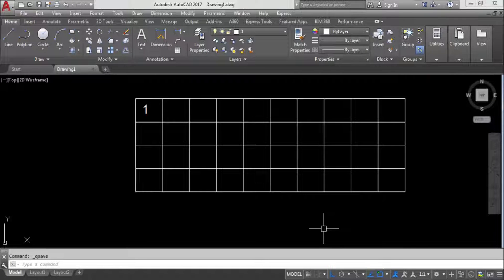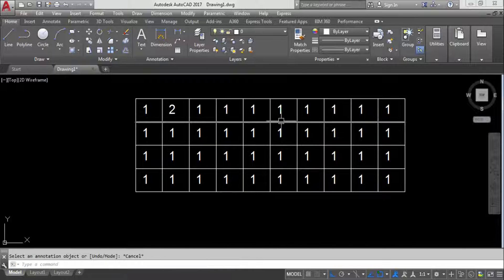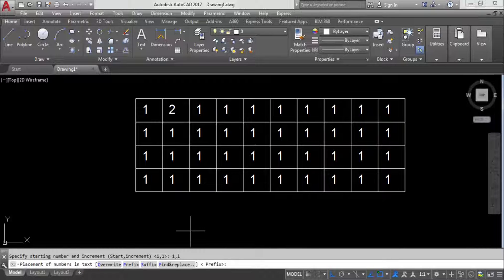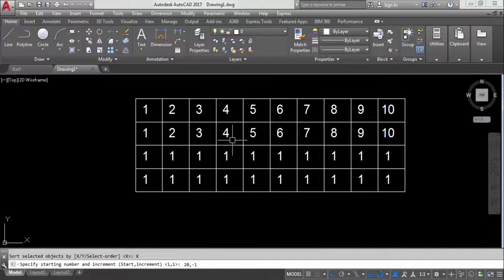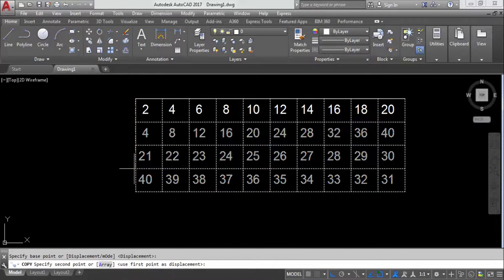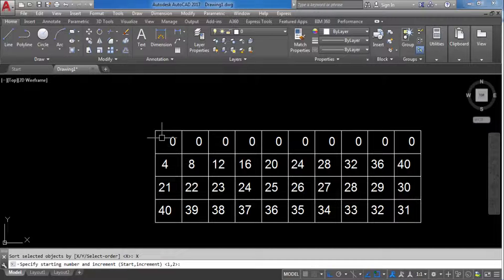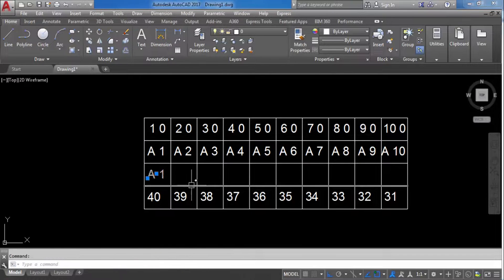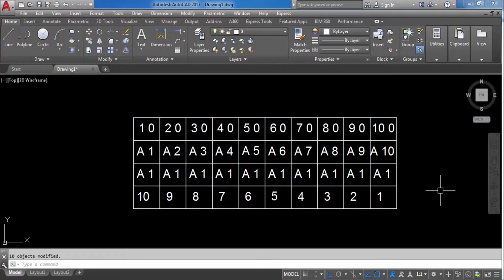AutoCAD #53 - TCount command in AutoCAD | Autocad Tricks | AutoCAD 2017 | AutoCAD Commands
PlayList: AutoCAD Basics Commands (50+ Command Videos)